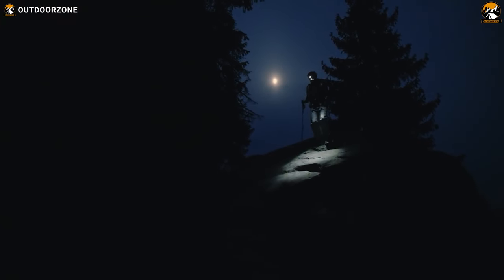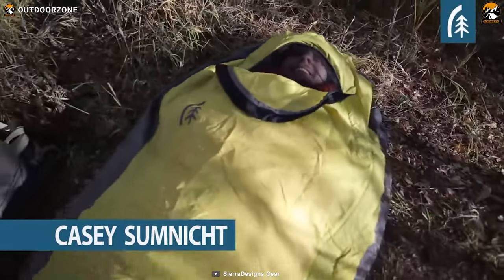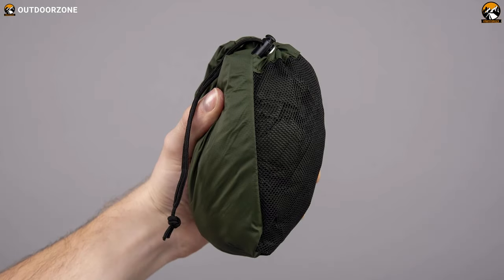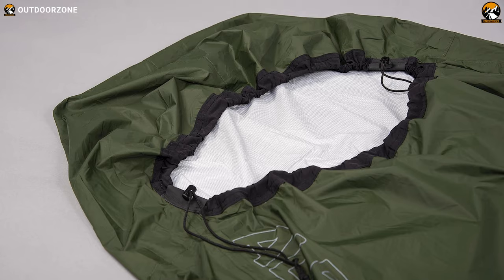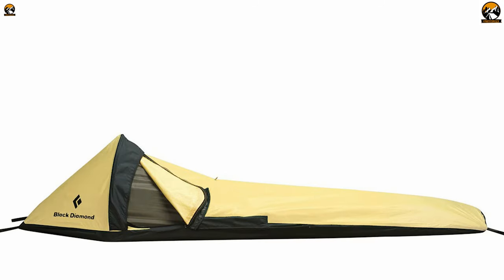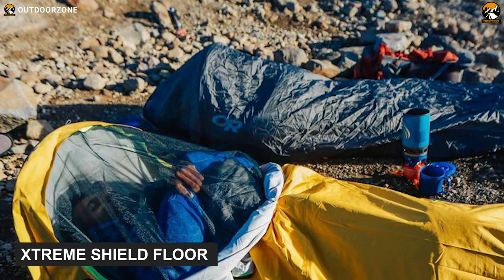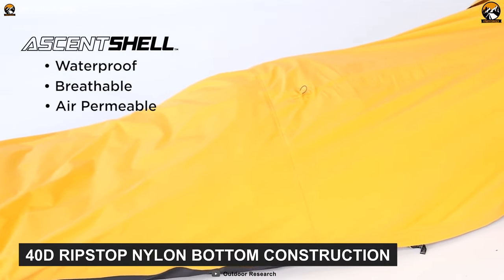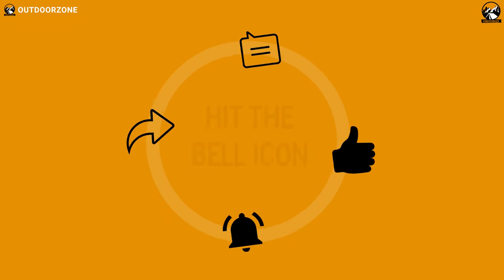5 Best Bivy Sacks You Should Buy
A Best Bivy Sacks works on high cliff edges, tight caves in snow, tiny flat campsites on rugged terrain where a tent will fail. In this video, we've talked about the 5 Best Bivy Sacks That You Can Buy.

0:00 - Introduction

01:02 - 5. Sierra Design Backcountry Bivy

02:23 - 4. Alpkit Hunka

03:37 - 3. Black Diamond BIPOD BIVY

04:53 - 2. MSR E-Bivy Ultralight

06:05 - 1. Outdoor Research Interstellar AscentShell Bivy